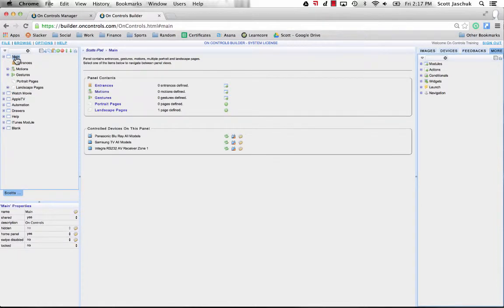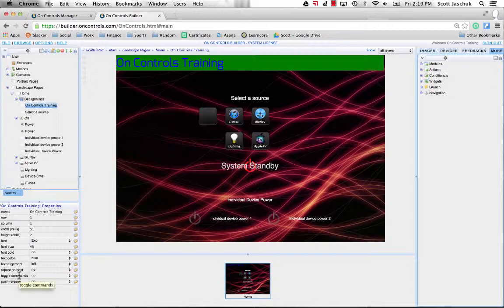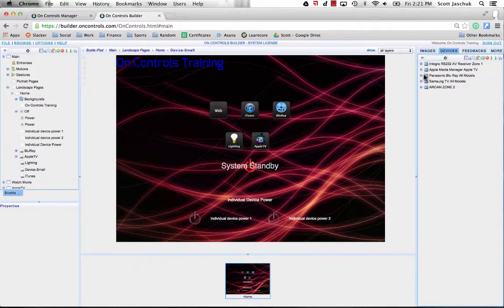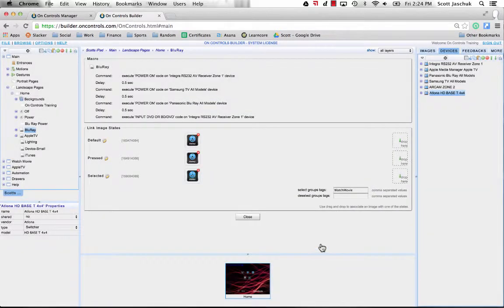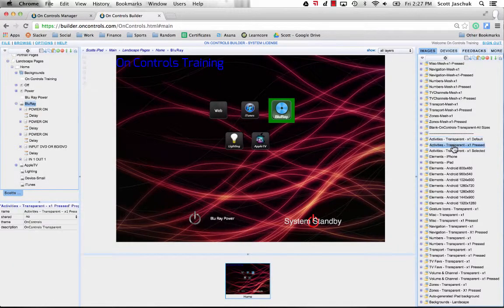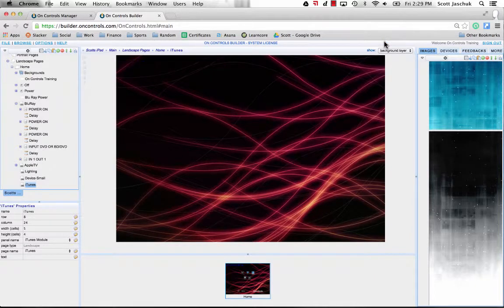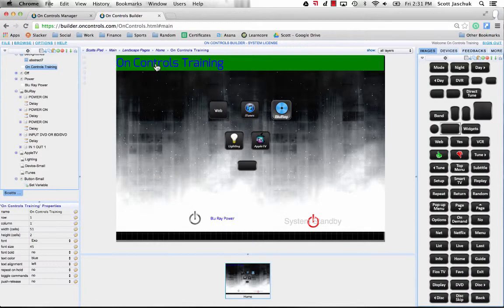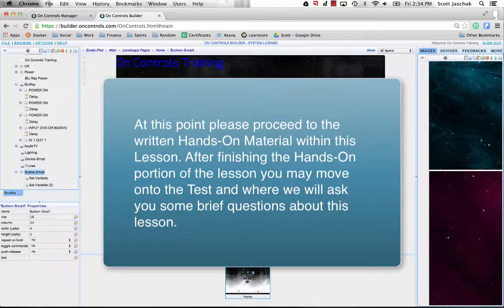OC007 Basic Customization_v2